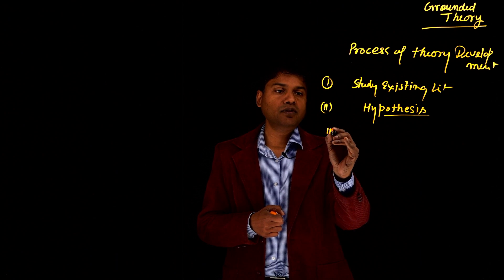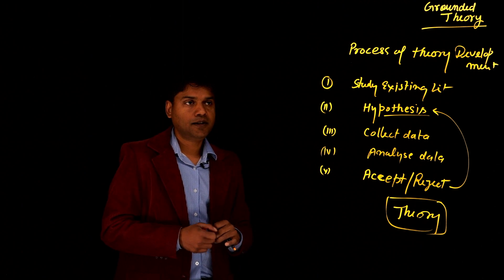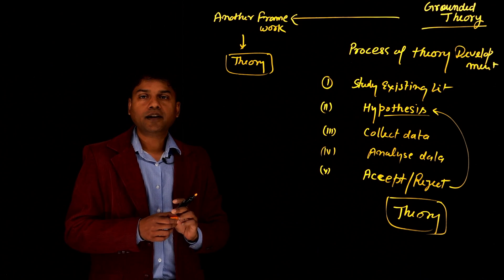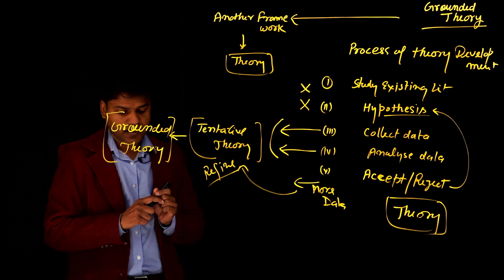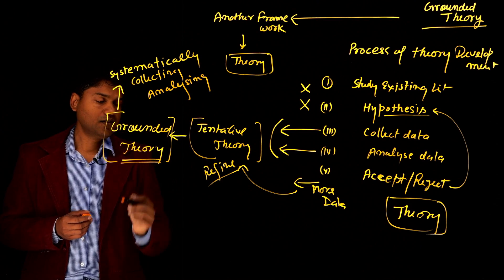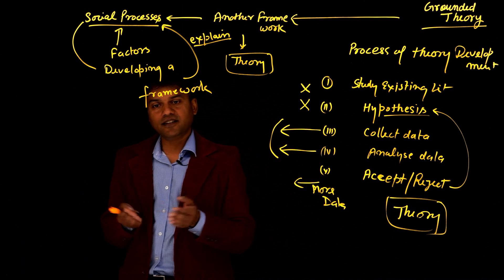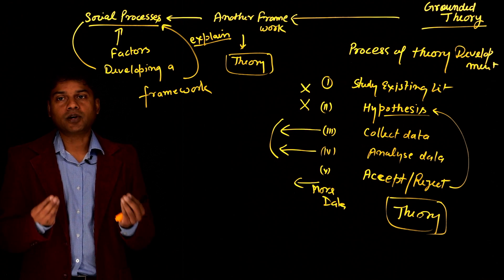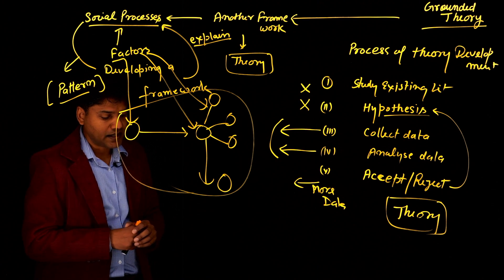Grounded Theory: A Qualitative Research Design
Dr. Rakesh Maurya, an expert on qualitative methodologies, explains grounded theory research design here in this video. He currently works at the University of North Florida, U.S.A., and teaches qualitative research to doctoral students.
Dive into the world of grounded theory with our comprehensive video guide. Grounded theory, a systematic methodology in the field of qualitative research, provides a framework for constructing theories through the gathering and analysis of data. This video is tailored for students, researchers, and professionals interested in developing a deep understanding of grounded theory as a research design, its process, and how it can be applied to generate insightful theories based on empirical data.

What You'll Learn:

Fundamentals of Grounded Theory: An introduction to the principles and origins of grounded theory in qualitative research.
Implementing Grounded Theory: Detailed steps on how to conduct research using grounded theory, including data collection, coding, and analysis.
Strategies for Theory Development: Techniques for developing robust theories grounded in your data.
Applications and Examples: Insights into how grounded theory is applied across various disciplines such as sociology, nursing, education, and business.

Engage With Us:
We encourage you to share your experiences, questions, or insights on using grounded theory in research. Engage with our community in the comments section below.

Follow us on [Your Social Media Link]